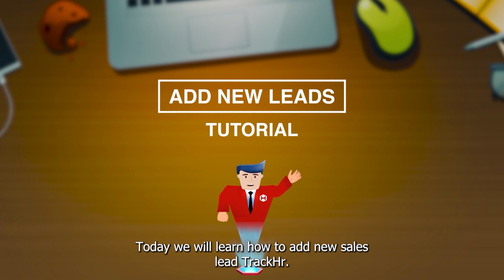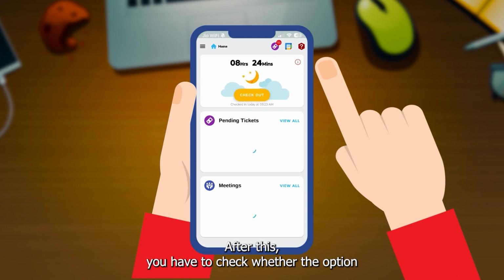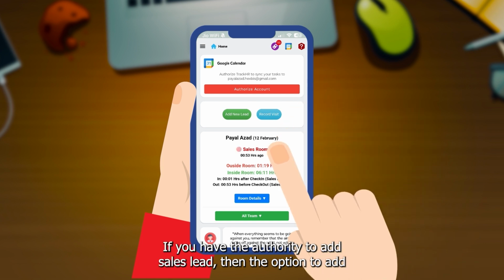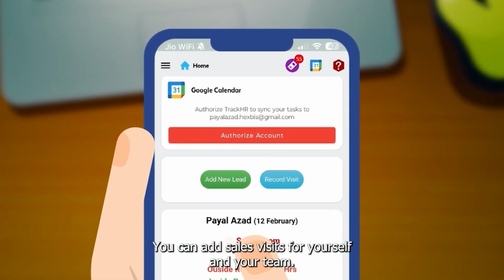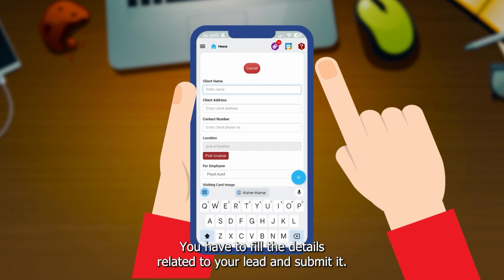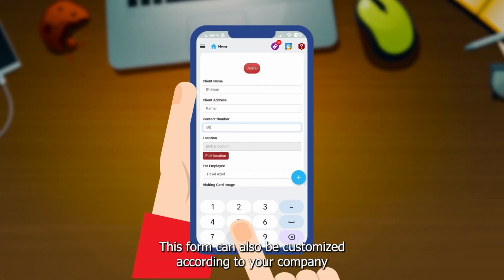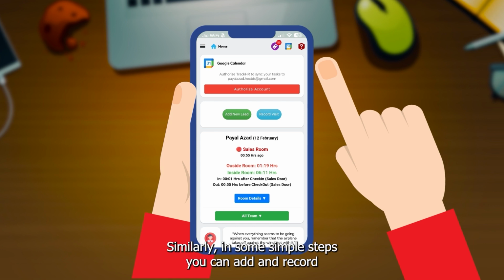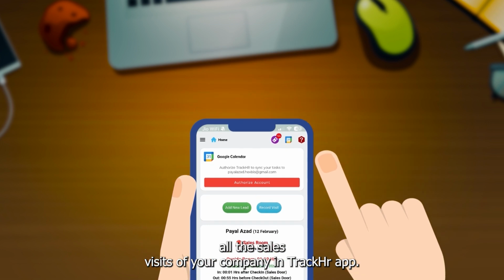How to add new lead in TrackHr | Tutorial In English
This video demonstrates "How to add new leads in TrackHr App".

About TrackHR
With a growing business and expanding teams, the challenges to manage work and analyze every minute to address wastefulness and inefficiencies also increase. TrackHr solves all your business-related problems. Making it exceptionally easy to Monitor your Team and employees, Analyze your team's performance automatically and Manage your Businesses Virtually from anywhere on a Real-Time Basis.